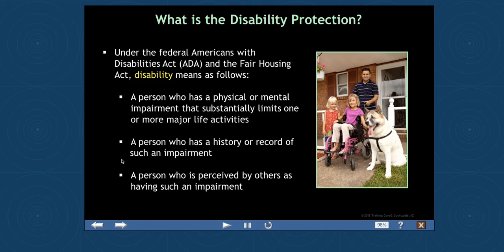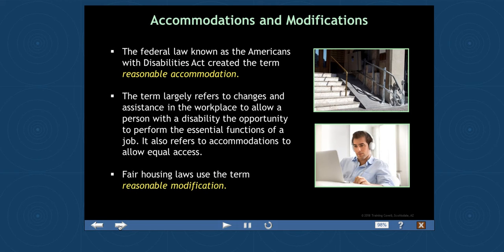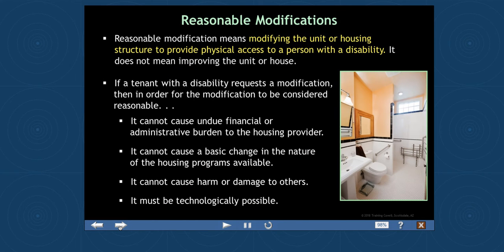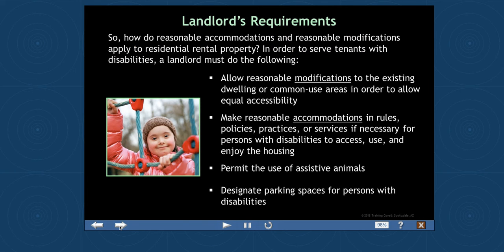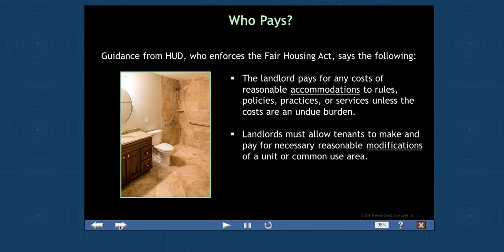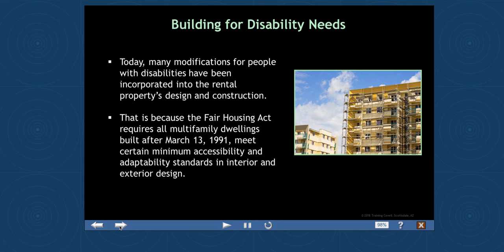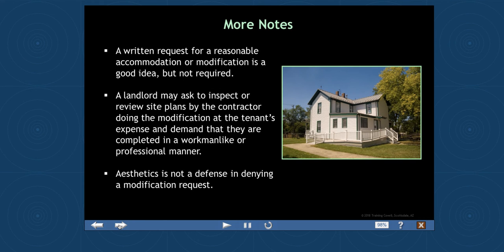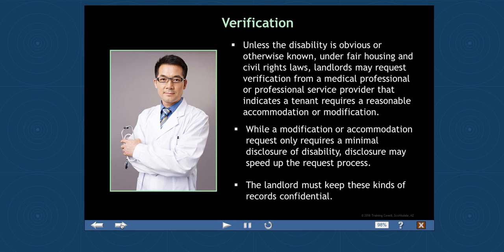A short Video on Disability Laws in AZ